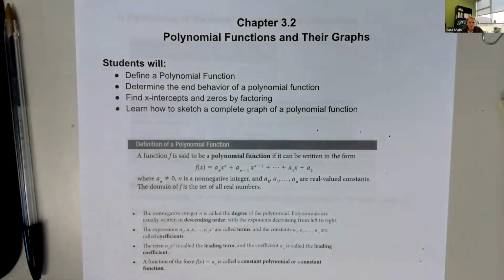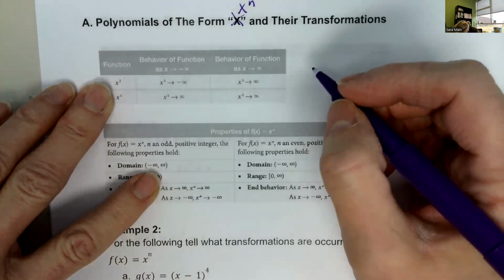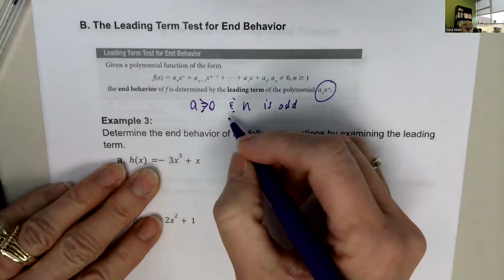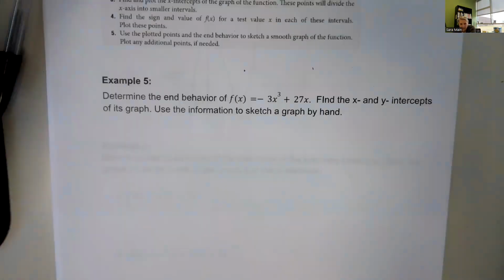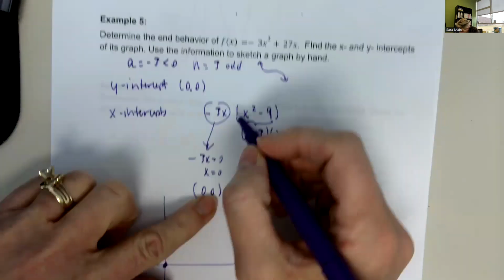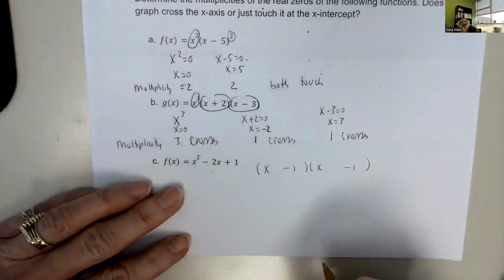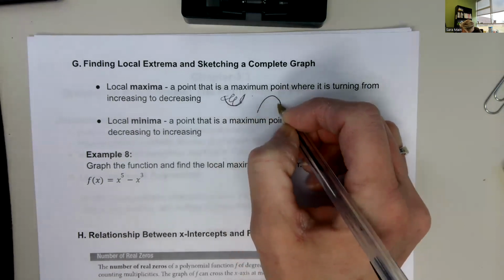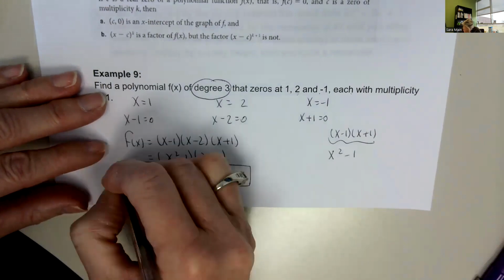math 151 L 3 2